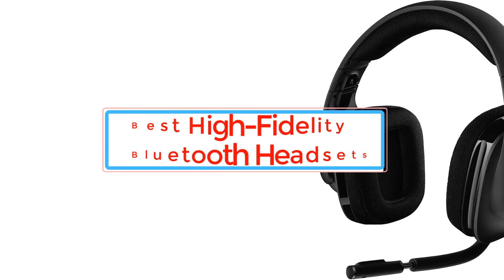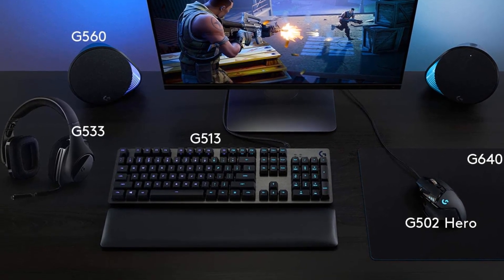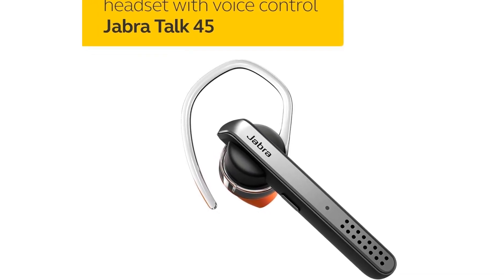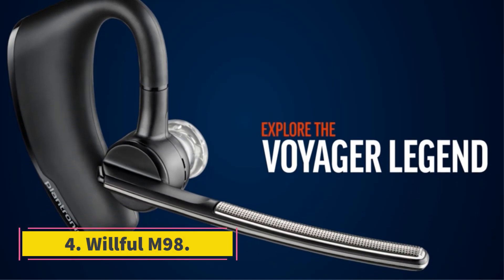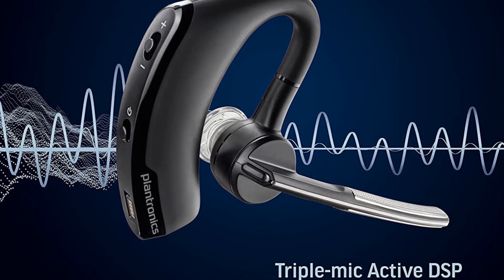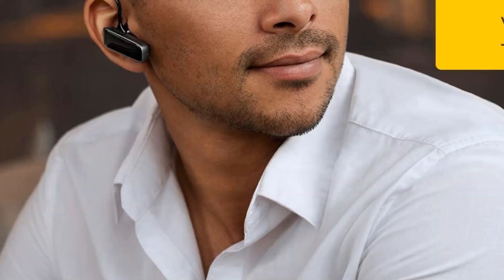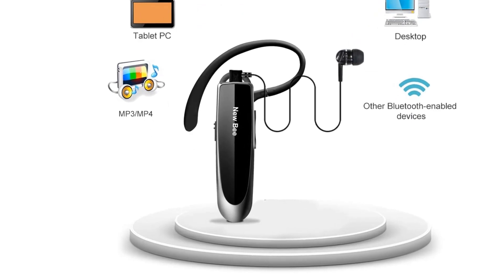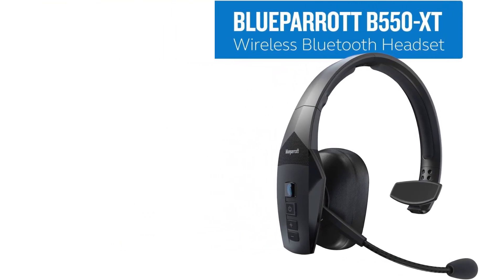✅Top 7 Best High-Fidelity Bluetooth Headsets 2023/Best High-Fidelity Bluetooth Headsets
📌2. Jabra Talk 45.

📌3. Sennheiser Presence.

📌4. Willful M98.

📌5. Plantronics Voyager Legend.

6 .  Jabra Talk 25.

7 . New Bee LC-B41 Bluetooth Earpiece.

The best Bluetooth headsets are for those who are on the phone constantly. Whether it's for work, or you're on the road, or you're working around the house, if you have a constant stream of phone calls coming in, you're going to want to answer those calls easily. Plus, answering calls hands-free is a liberating experience. Bluetooth headsets are designed to be really comfortable, have a long-lasting battery, and put a premium on call quality with great microphones and great headphones.

Some features you'll want to look for in a Bluetooth headset include comfort, noise cancellation, and battery life. After all, if your headset doesn't last all day, either because it's not comfortable or because the battery doesn't last, it's not doing its job. Certainly, the ability to answer and dismiss calls easily has to be a consideration as well. Making and receiving calls hands-free is the goal, and our experts have looked at many headsets in the space. Read on for our picks.

      owners.
tech-zones